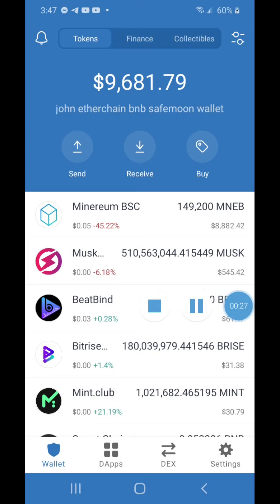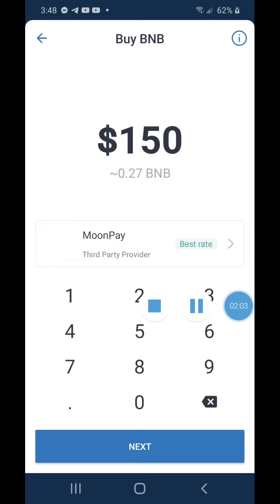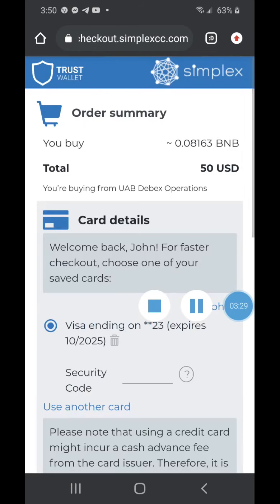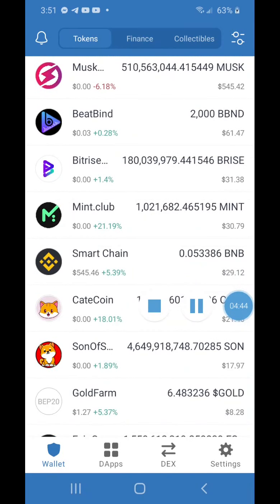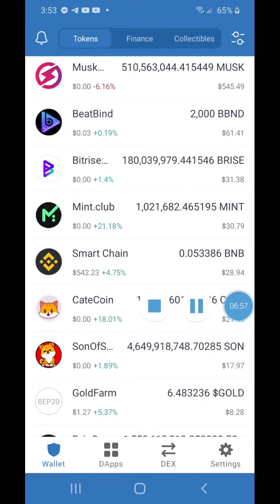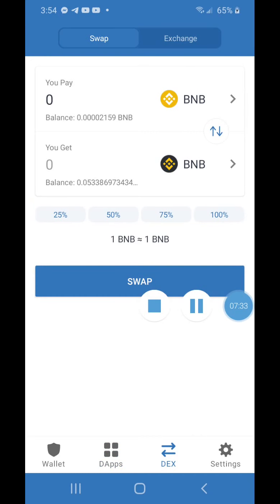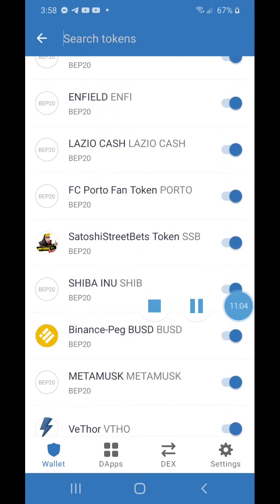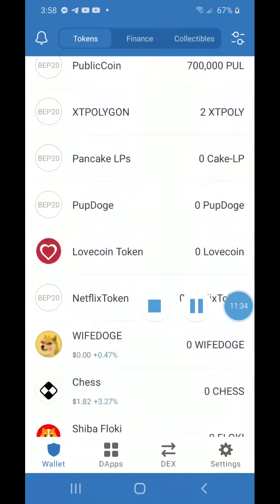Trust Wallet How to Buy Binance Smart Chain BSC BEP20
Here is Shiba Inu (BSC Binance) Contract address Not Ethereum

0x2859e4544c4bb03966803b044a93563bd2d0dd4d